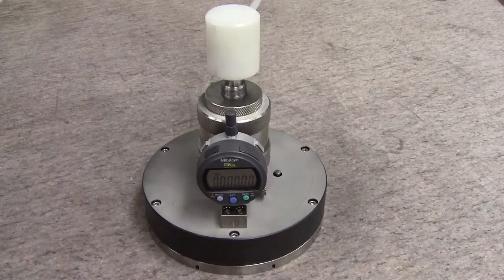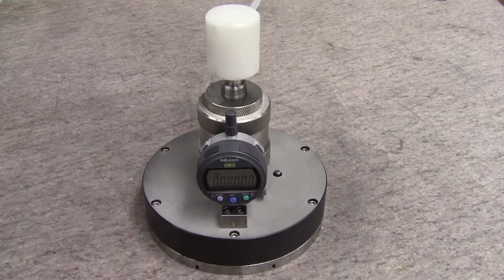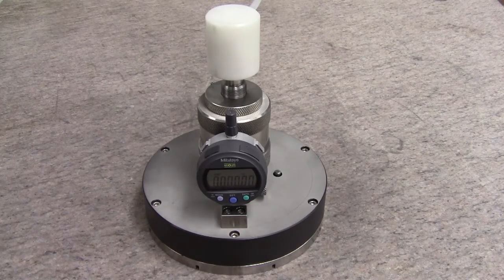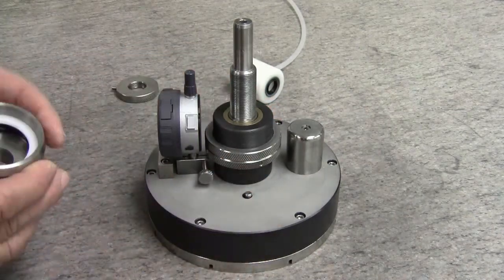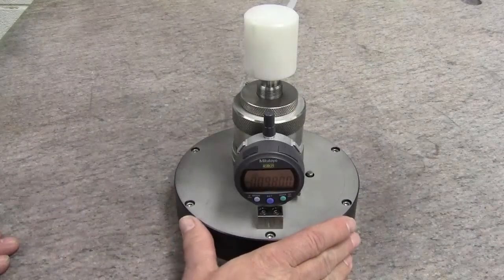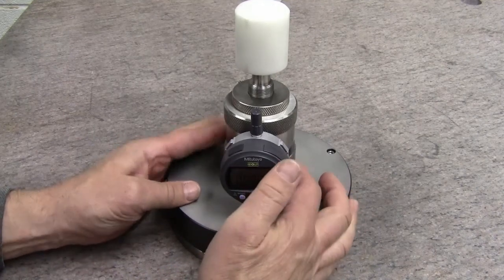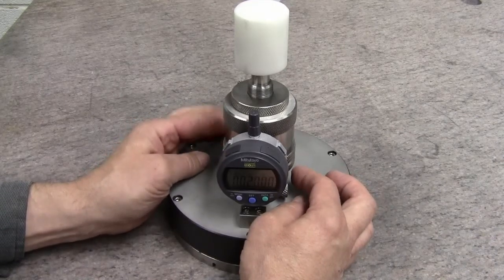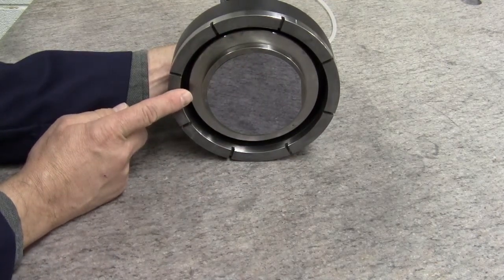Accupol Precision Lapping/Polishing Fixtures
Lapmaster Accupol Precision Lapping and Polishing Fixture is used for very thin, fragile parts where diamond stops are not practical. Adjustable spring tension allows for variable down pressure on the workpiece. An LCD indicator allows for continuous monitoring of stock removal. The Accupol fixture also features vacuum mounting chucks for various component sizes and shapes. The Accupol is available in sizes to fit Lapmaster machine models 12, 15, and 20.